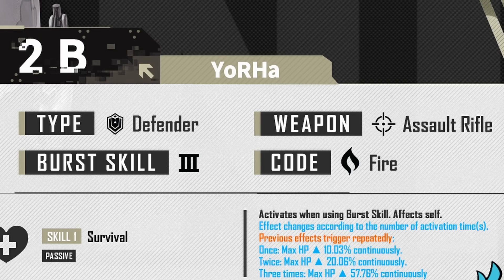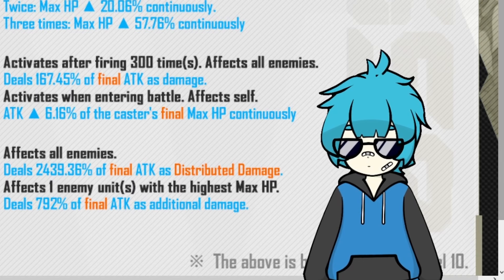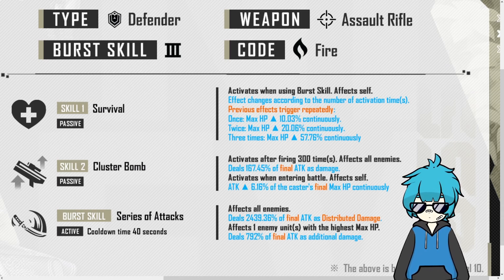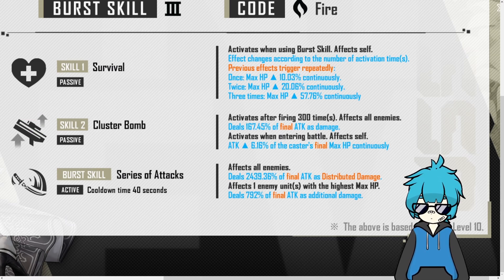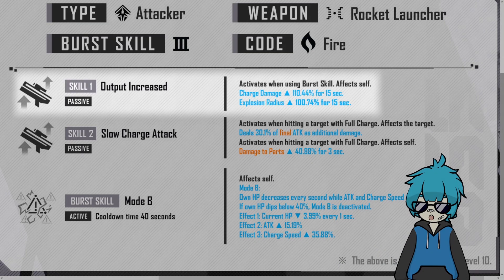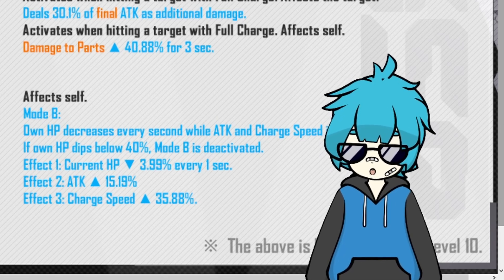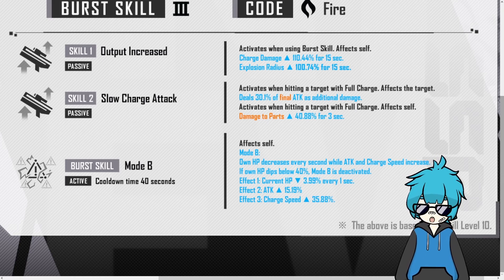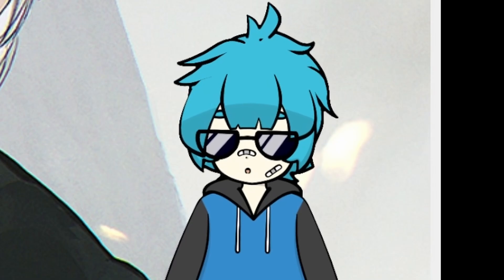THEY LOOK INSANELY STRONG! (Full Kit Explained) A2 and 2B Pre-release Analysis | NIKKE x Nier Collab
PLAY TOWER OF GOD NEW WORLD NOW!!

Timestamps:
00:00 - Intro
0:17 - 2B Analysis
5:33 - A2 Analysis
9:37 - Final Thoughts